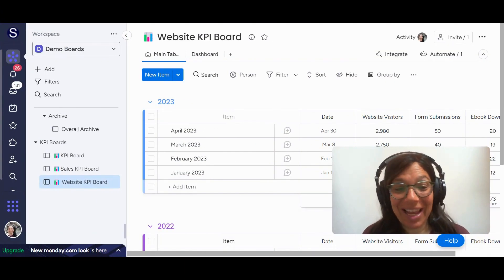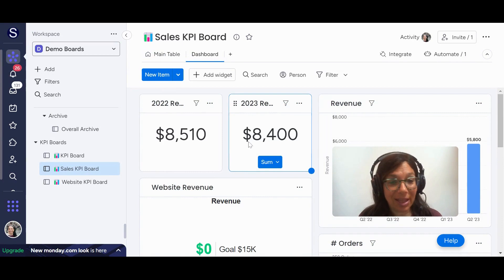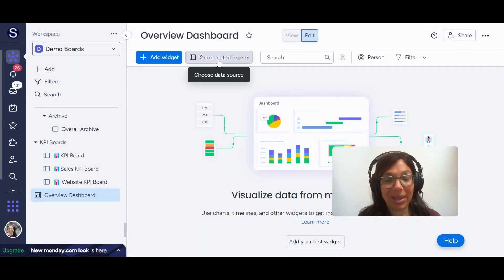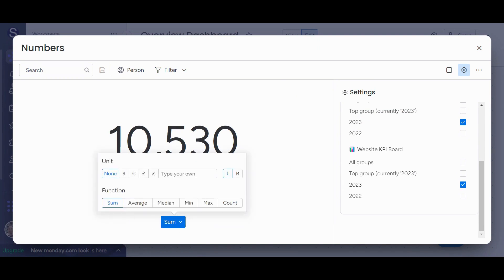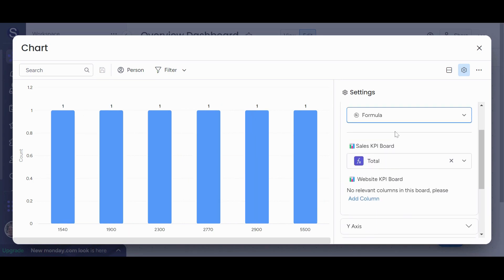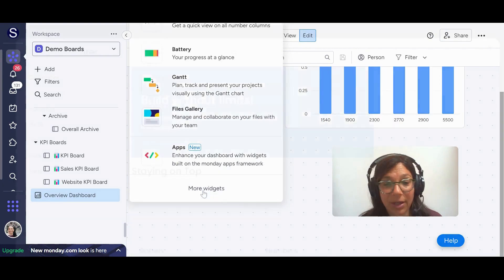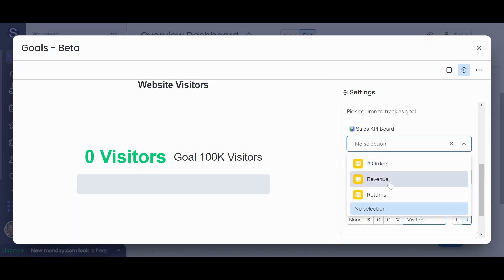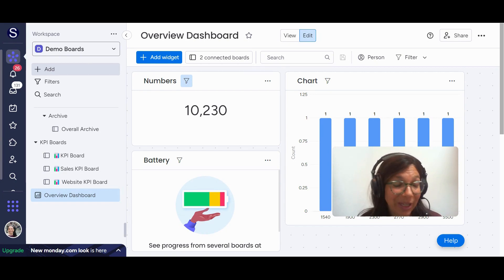A Deep Dive into monday.com Dashboards | Mastering Dashboards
Unlock the full potential of monday.com dashboards with our comprehensive guide! In this video, we take a deep dive into how to master dashboards on monday.com.

Whether you’re a beginner or looking to refine your skills, this walkthrough will help you leverage dashboards to streamline your workflow and make data-driven decisions. Tune in to elevate your monday.com experience!

*FREE RESOURCES*

*RELATED SEARCHES*